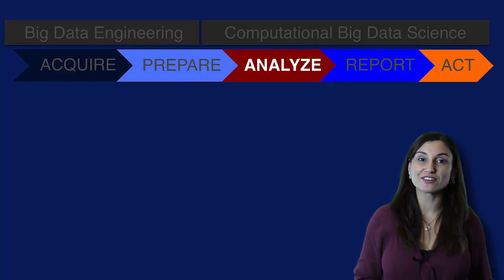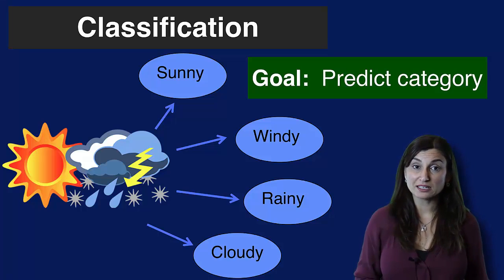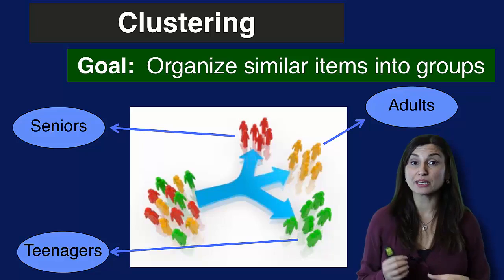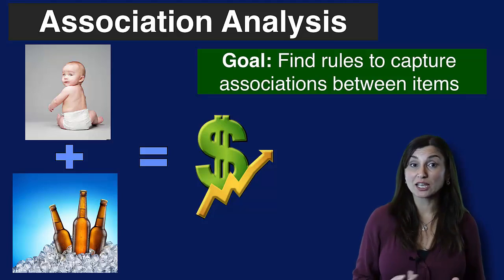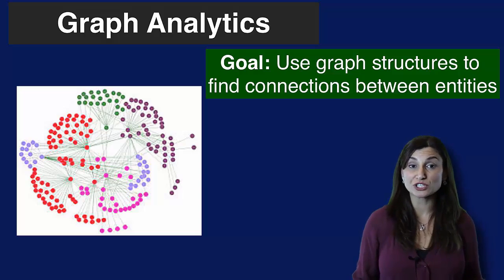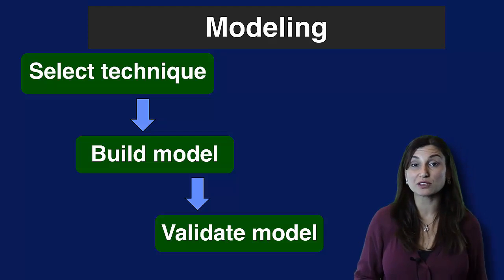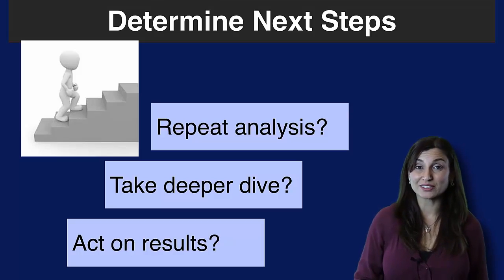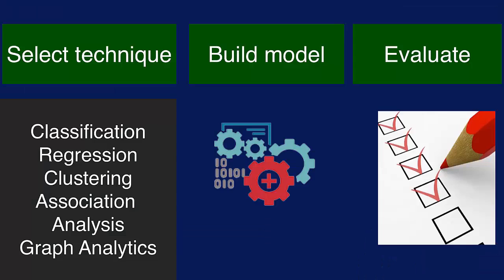Analyzing Data Lecture 12